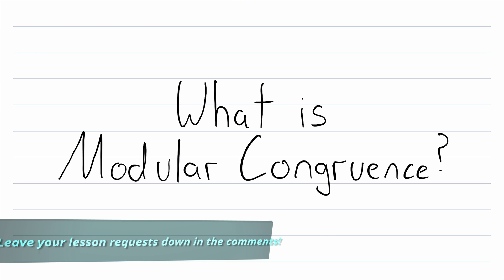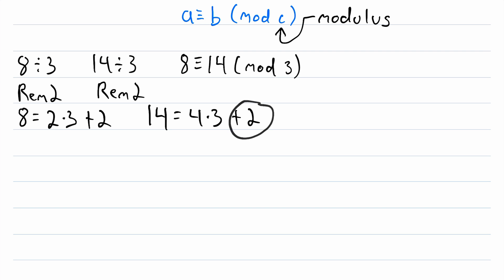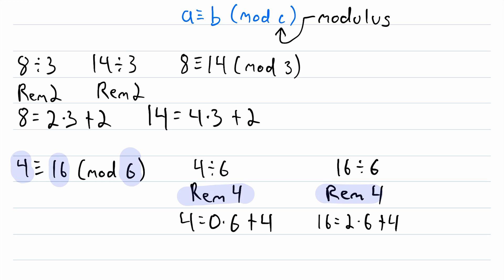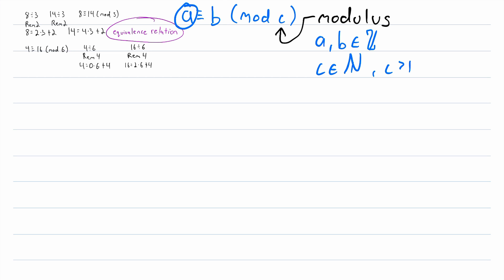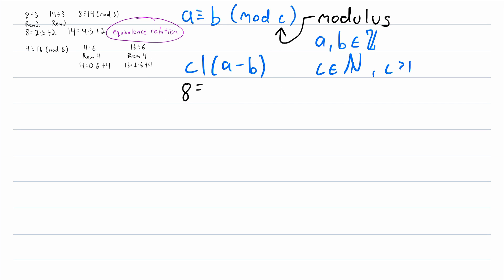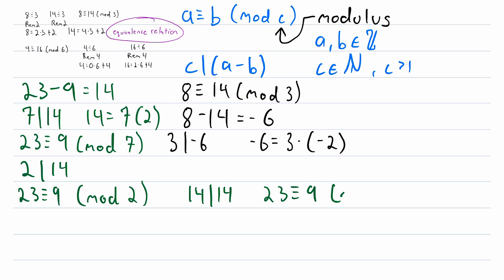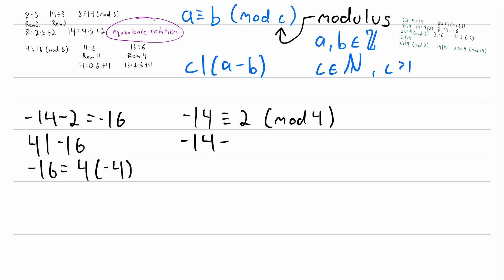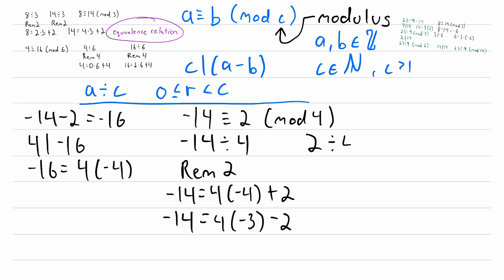What is Modular Congruence? | Congruence Modulo n, Modular Congruence Definitions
What is modular congruence? What is congruence modulo n? We go over two equivalent definitions of this relation in today’s math lesson! This is your first step to learning modular arithmetic, and can serve as a great gateway to learning about equivalence classes as well! We also briefly discuss modular congruence with negative numbers in the video lesson.

We say that a is congruent to b mod n ( written a ≡ b (mod n) )  if and only if a and b have the same remainders when divided by n. So for example, when we divide 12 by 5, we have a remainder of 2. When we divide 27 by 5, we also have a remainder of 2. Thus, 12 is congruent to 27 mod 5. We can observe the remainders by noticing 12 = 5*2 + 2 and 27 = 5*5 + 2. See? They both have remainder 2!

An equivalent definition says that a is congruent to b mod n if and only if n divides a - b, which means that a - b is an integer multiple of n. For example, 20 - 2 = 18, and 6 divides 18. Thus, 20 ≡ 2 (mod 6).

Also, it is important to note that modular congruence is an equivalence relation! Just like “equals”! This means that modular congruence is reflexive, symmetric, and transitive!